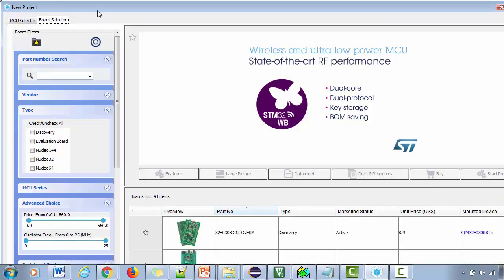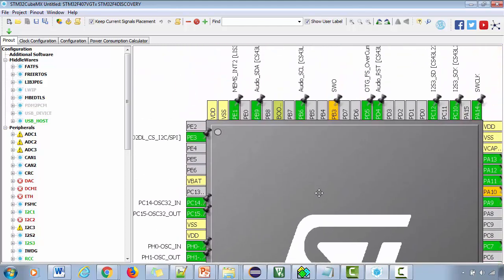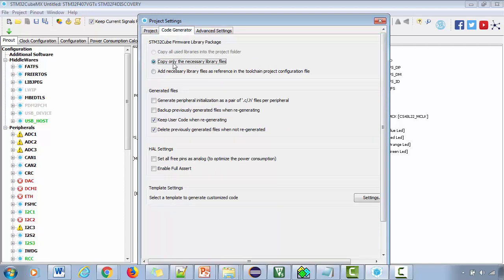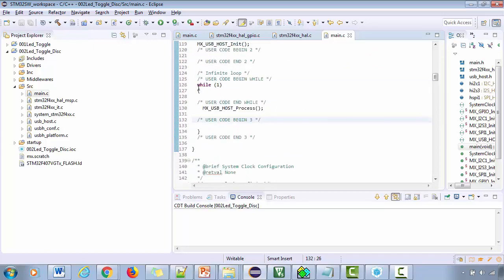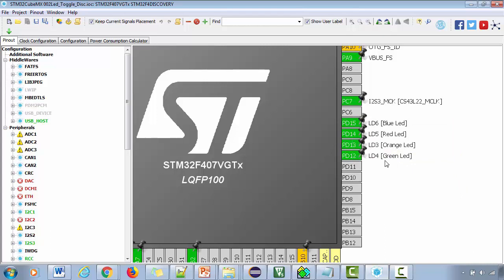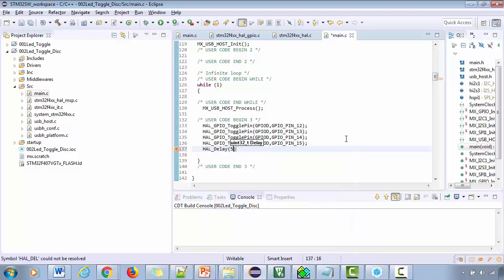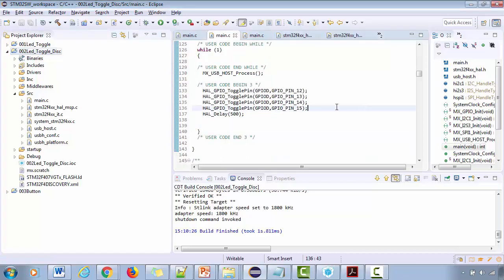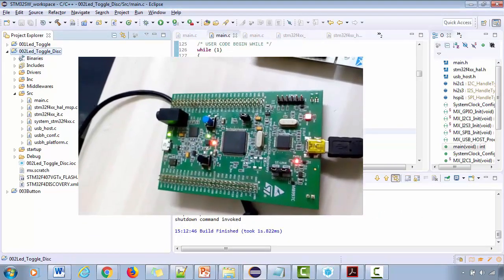Writing LED Toggling Application ( For Discovery)